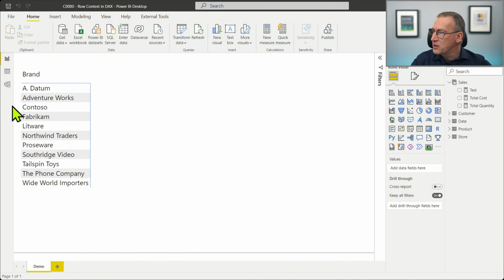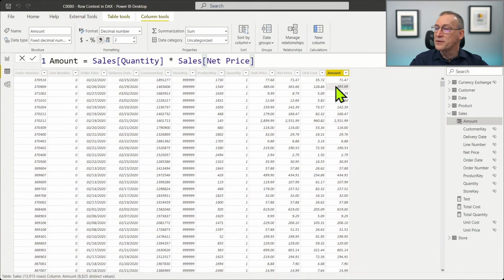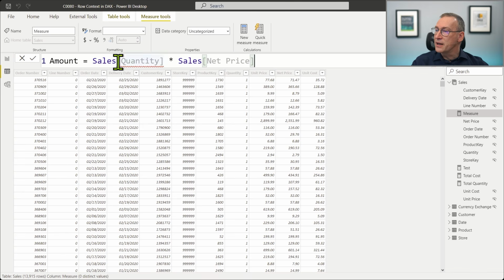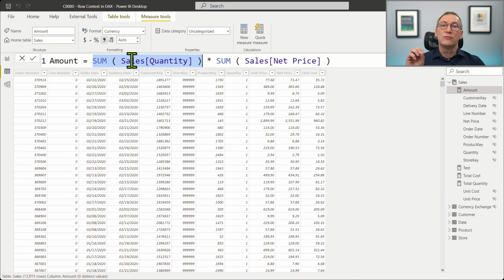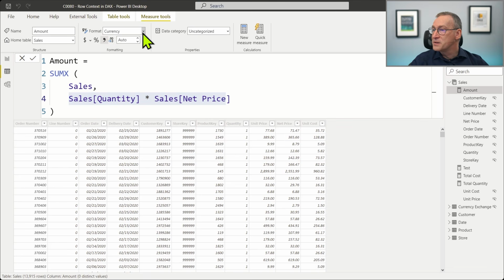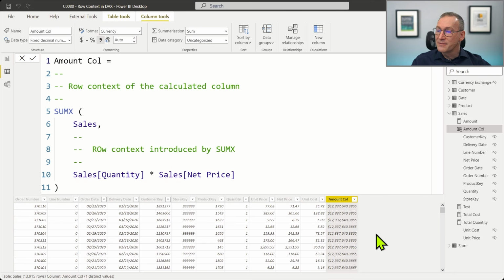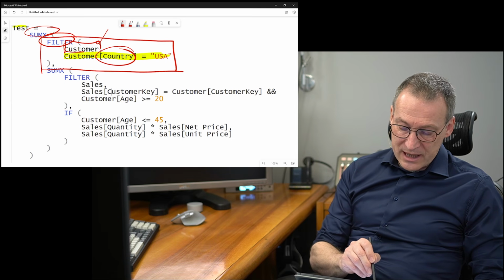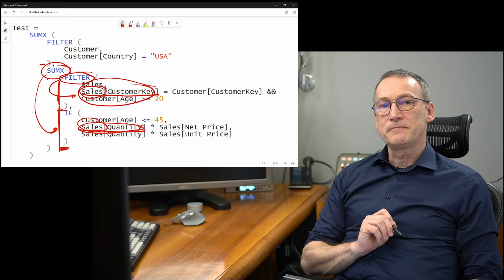Row Context in DAX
Understanding the difference between row context and filter context is the first and most important concept to learn to use DAX correctly. This video introduces the row context.